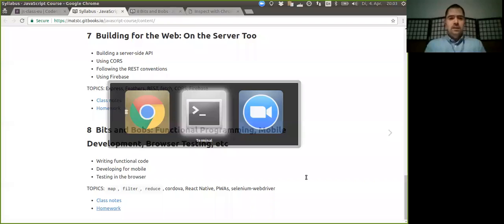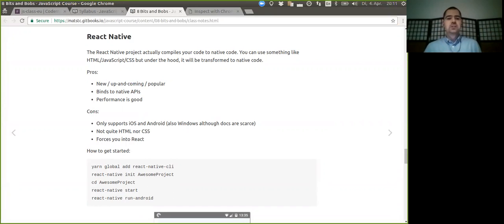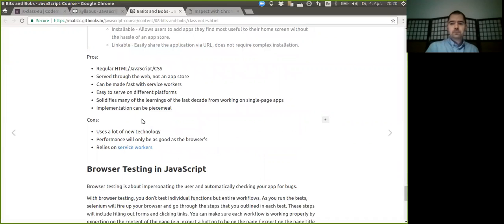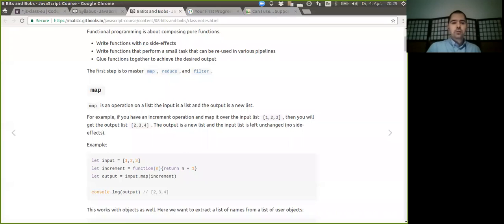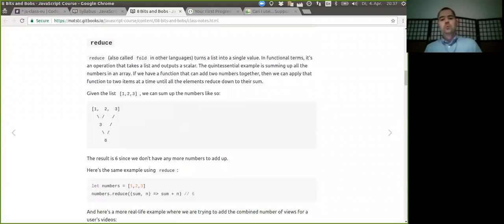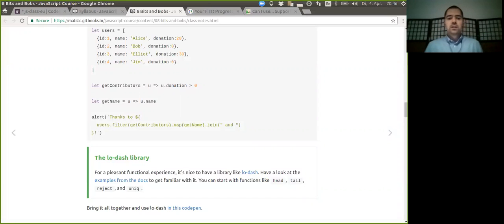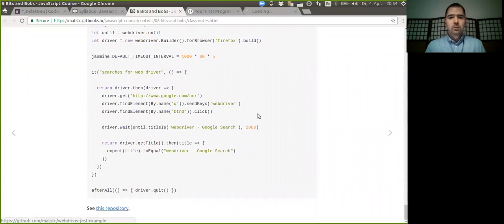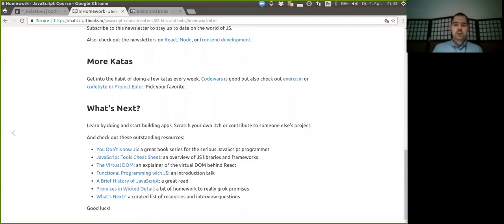Codementor JavaScript Class - Session 8